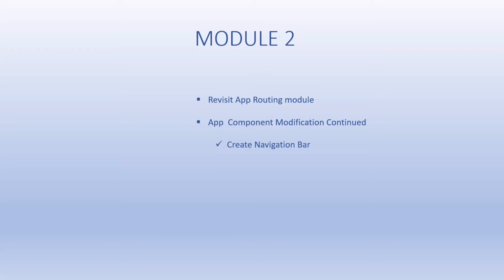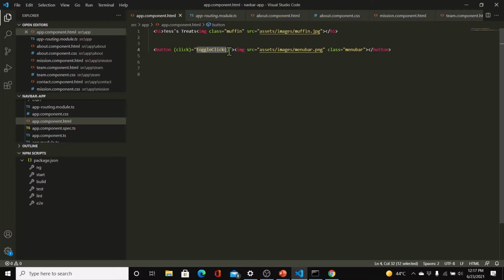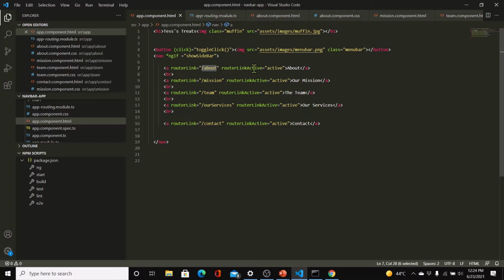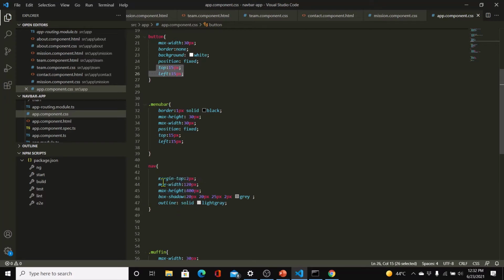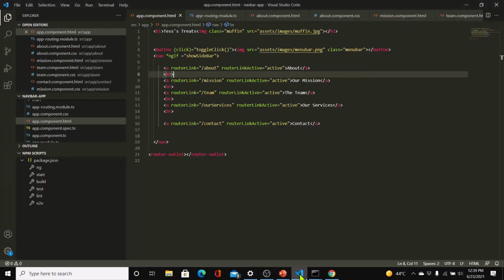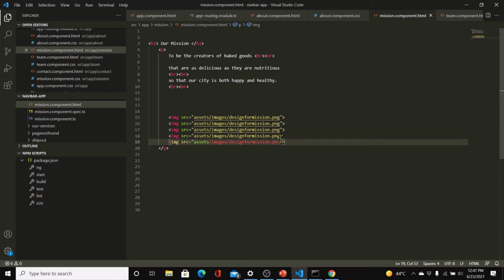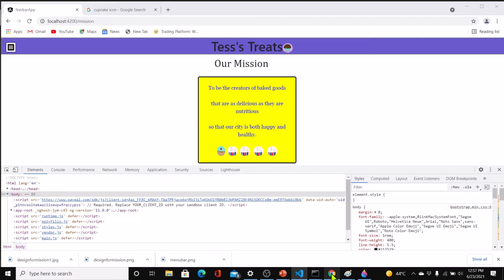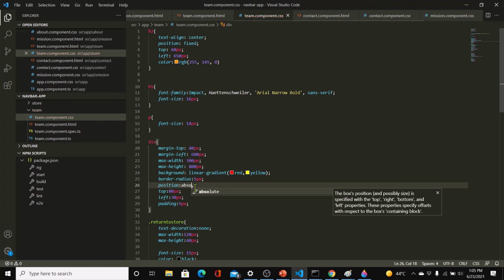MODULE 2 - ANGULAR SERIES (NAVIGATION BAR, ANGULAR EVENT BINDING AND ROUTING DIRECTIVES)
In this video we will:
1. Create a navigation bar
2. Learn about the Router Link Directive
3. Appreciate how the Router Link Active Directive can be used for styling
4. Understand how Angular Event Binding works
5. Learn about the Router-Outlet Directive
6. Understand how the Angular ngIf directive works
7. Add functionality to some components